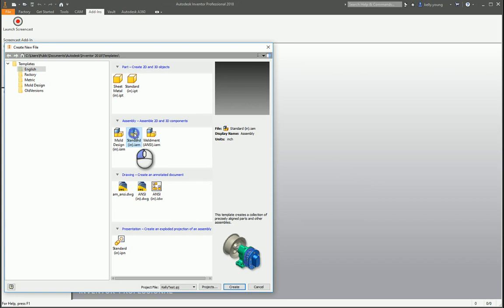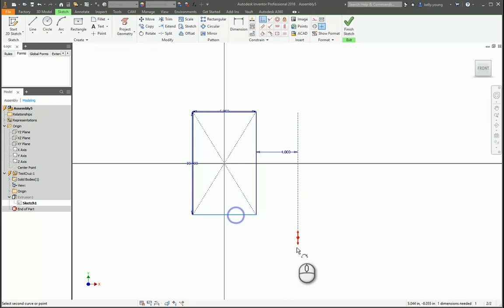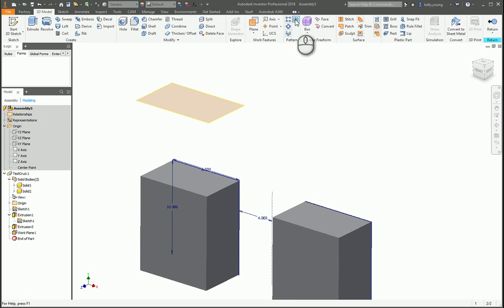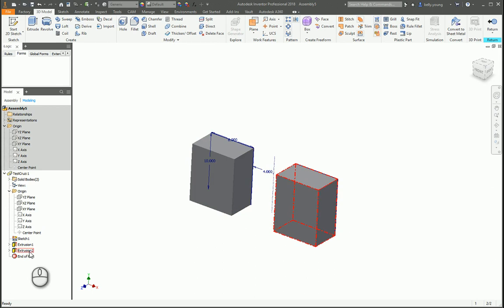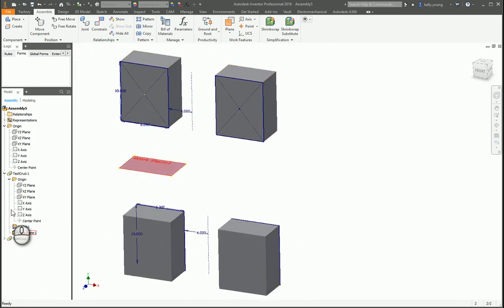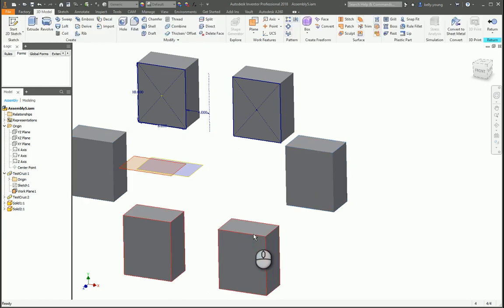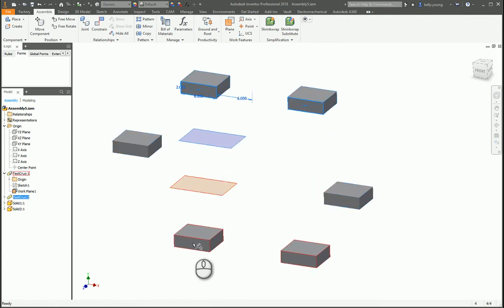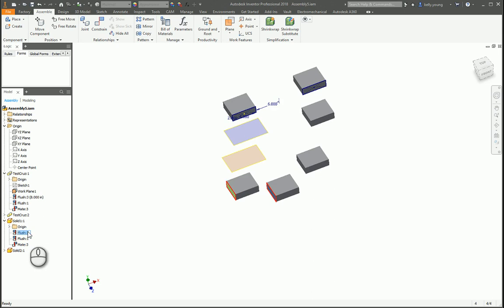Inventor Mirror Sketch, Features, Assembly Parts